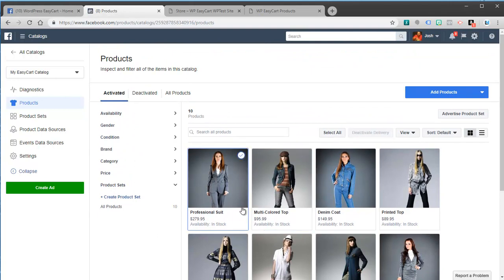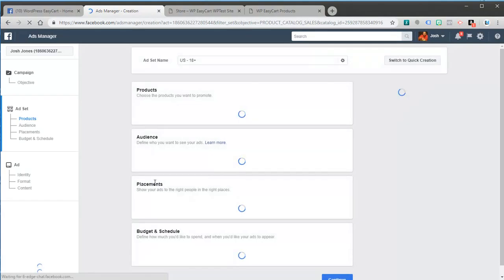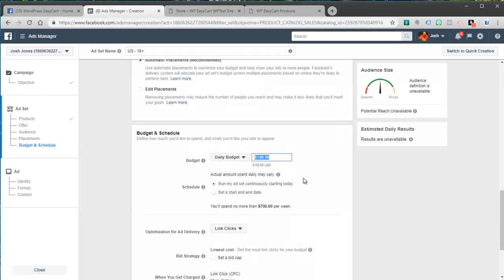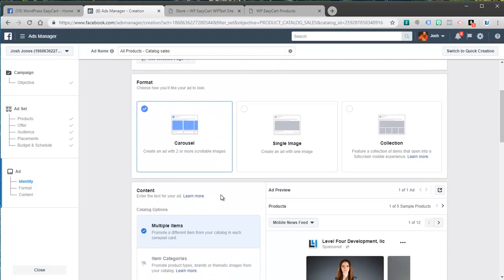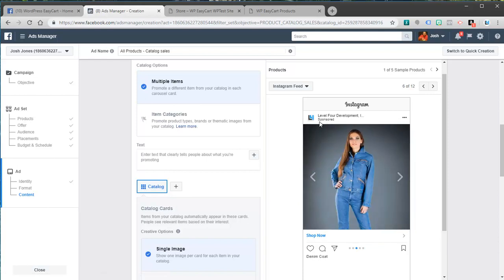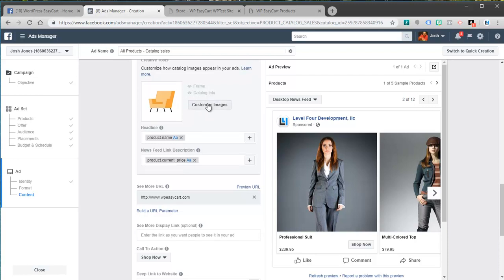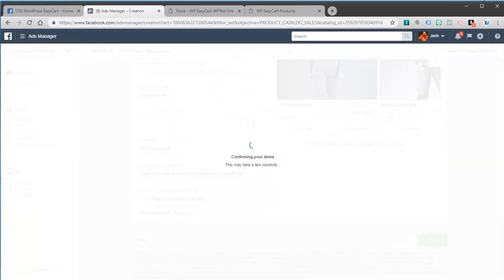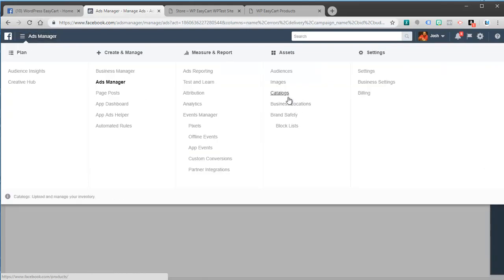WP EasyCart - Facebook Advertisement Creation - Step 4/4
In this final video, we show you how to take your WordPress + WP EasyCart products and create dynamic advertisements on the Facebook & Instagram platform to sell.